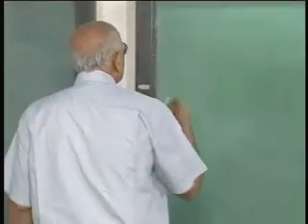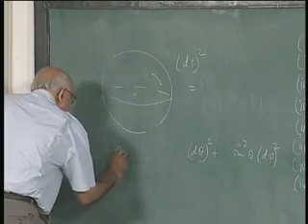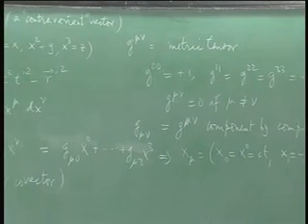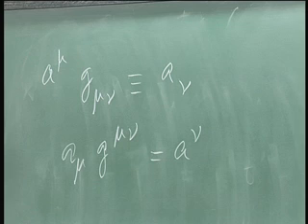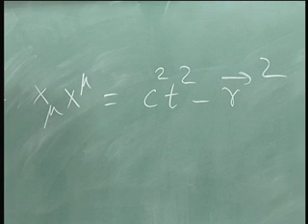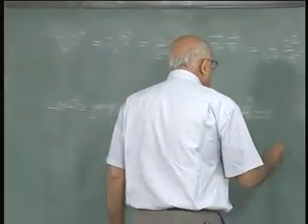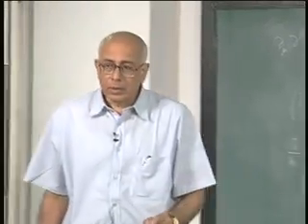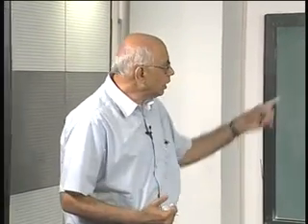Mod-01 Lec-36 Special Relativity (Part 2)